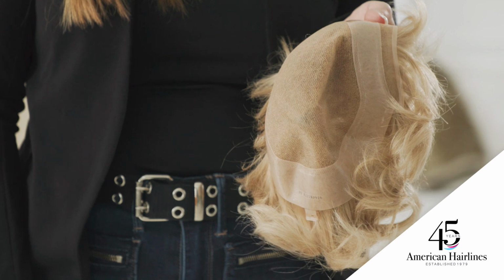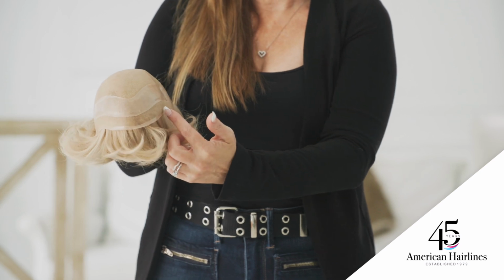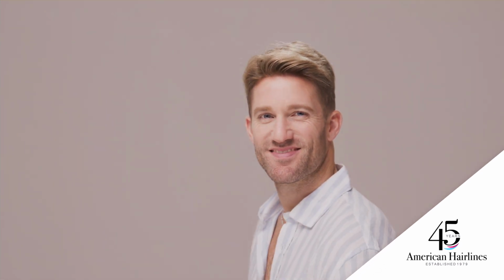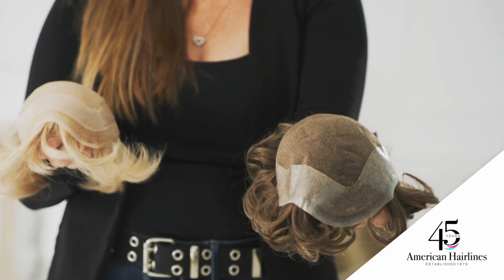4 New American Hairlines Systems: Eve, Caliber, Eve Lace, Caliber Lace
American Hairlines Educator Brandie Reyes introduces the newest solutions in non-surgical hair replacement for men and women: Caliber, Caliber Lace, Eve and Eve Lace. These advanced top-of-head systems are designed with fine welded mono lace that is soft yet durable and bonds beautifully! Choose your preference for a polyurethane front or a lace front.